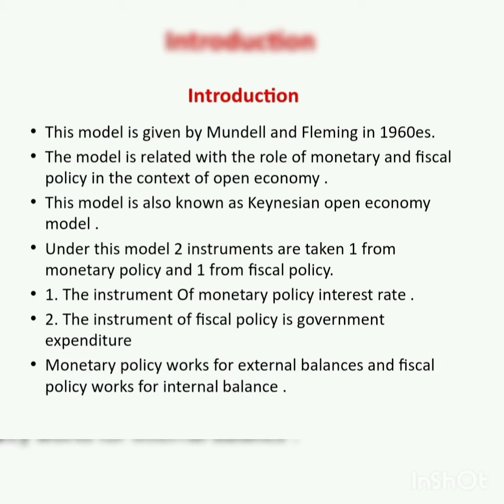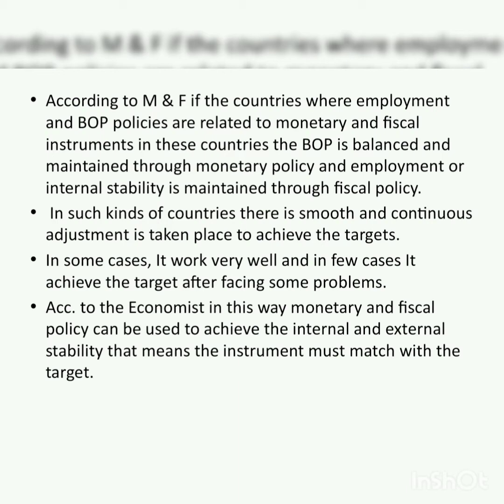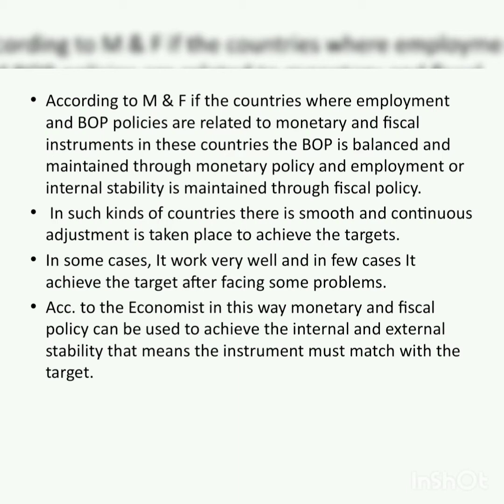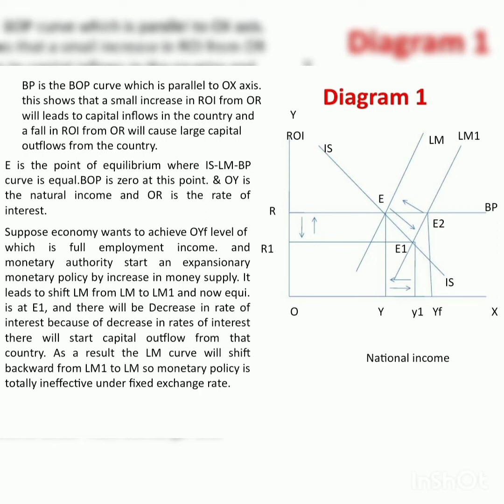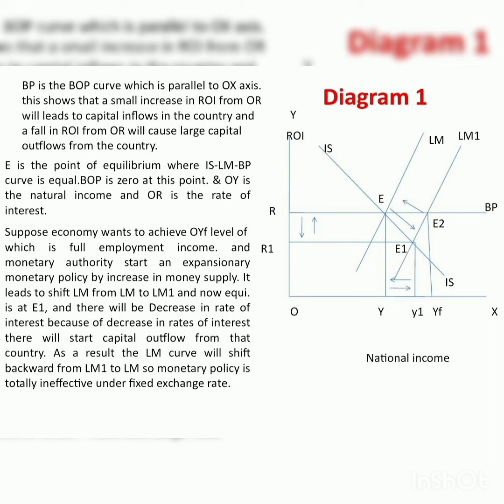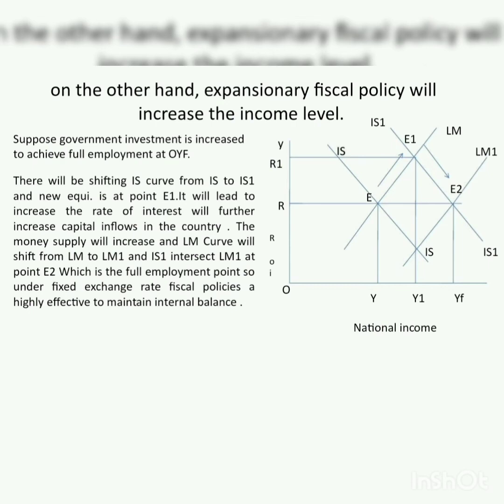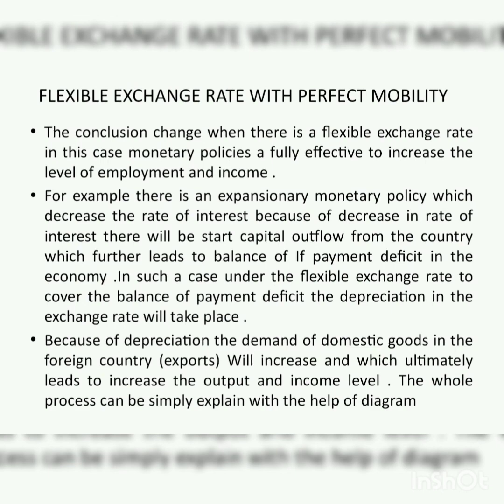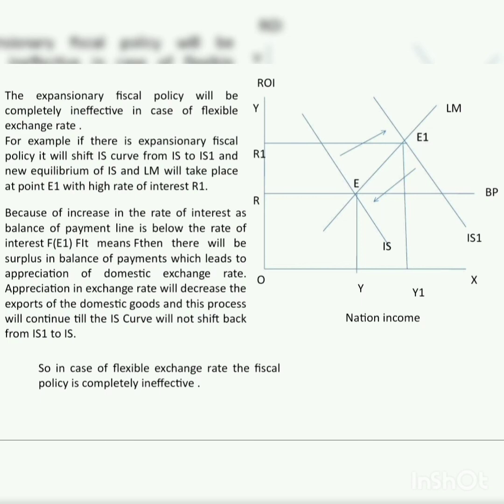Mundell Fleming Model (Balance of Payment and Exchange Rate)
Other topics of micro economics and macro economics such as monopoly, monopolistic competition, definitions of economics, concept of revenue,taxes, IS-LM model, growth models,money and banking etc. are also uploaded on the channel.